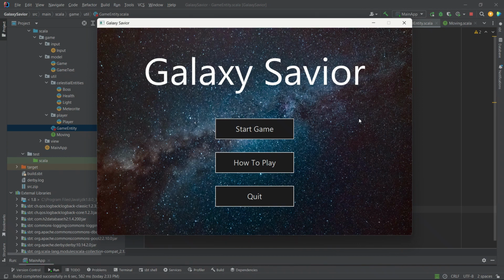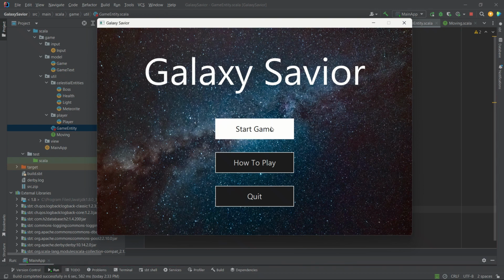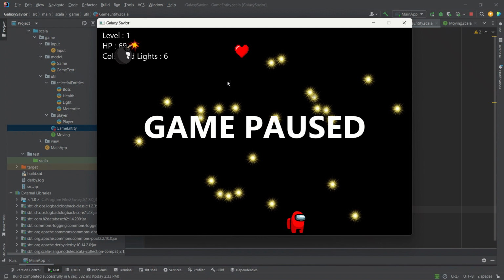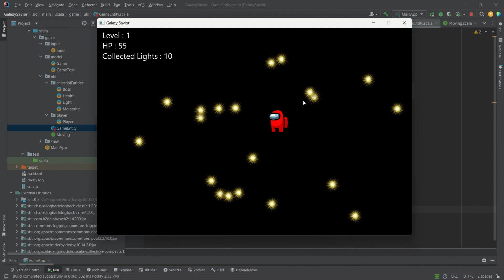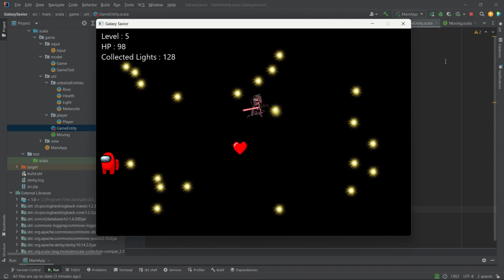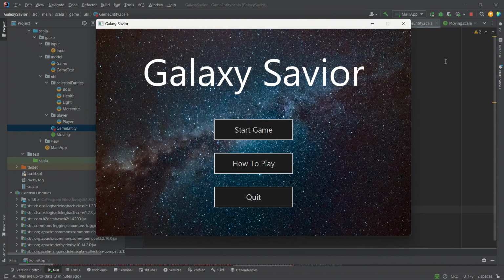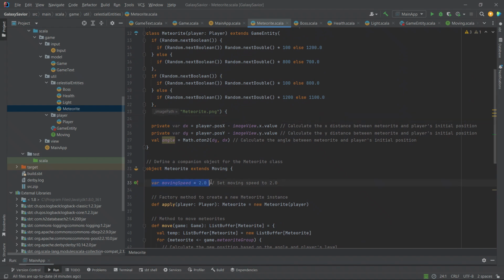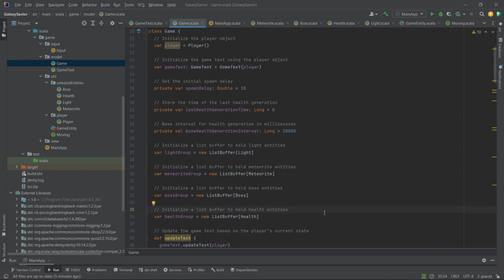Galaxy Savior - Object-Oriented Programming Final Project by Yap Yu Heng